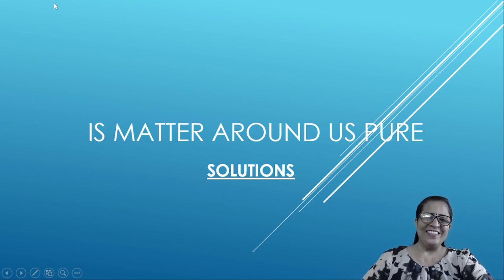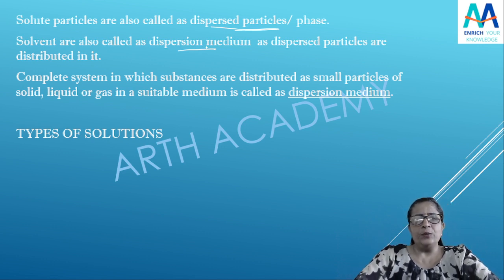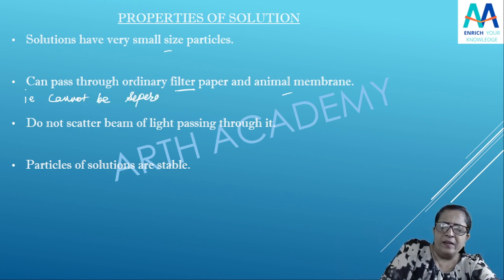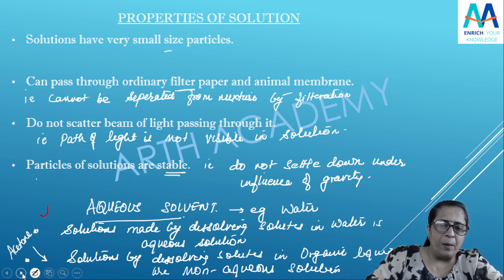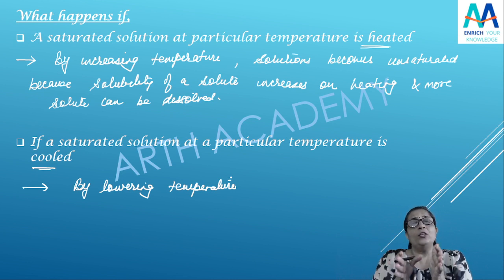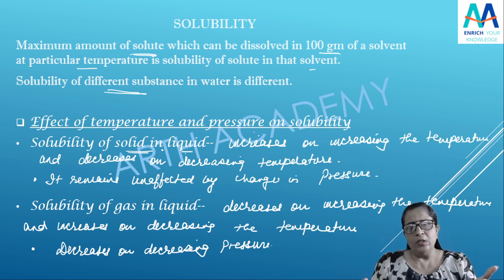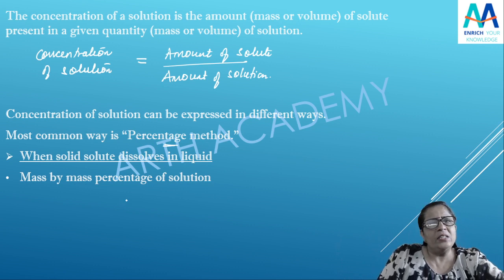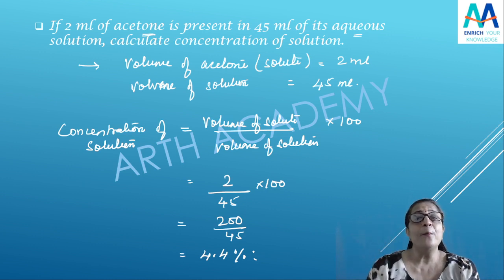Solutions| CBSE and ICSE 9| Is Matter Around Us Pure| Numerical on Concentration of Solution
Arth Academy is here with a new concept video which would make learning easy and simple thus helping learners to understand and love the topic.
This video covers Class 9(Chemistry) for both CBSE and ICSE students.
The concept of "Solutions" is covered in detail and Numerical on Concentration of Solution in this series of lectures under the topic Is Matter Around us Pure?